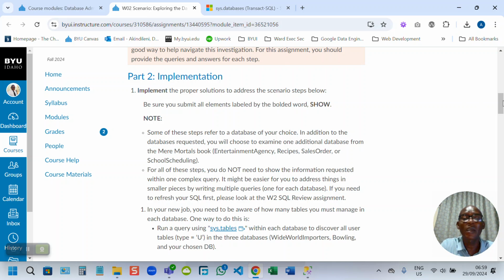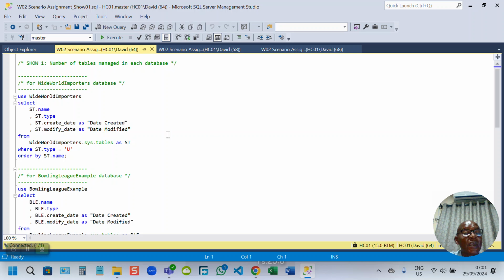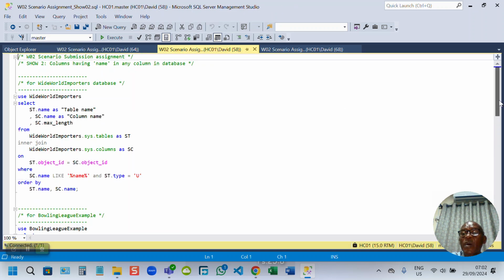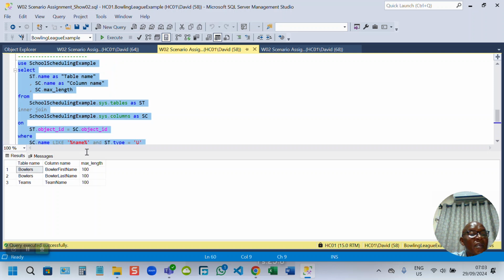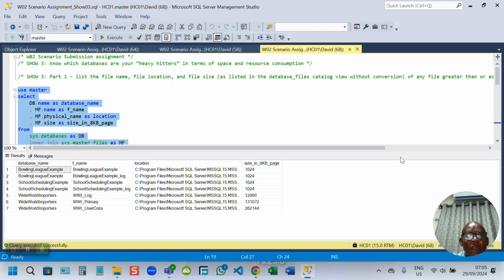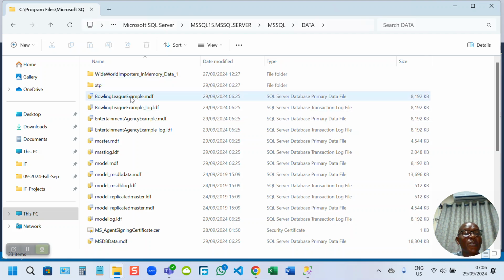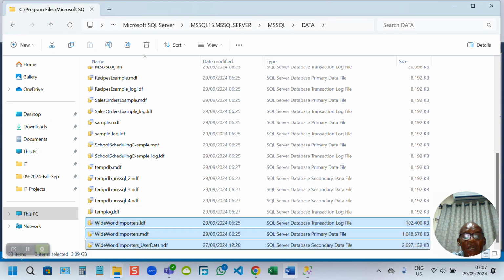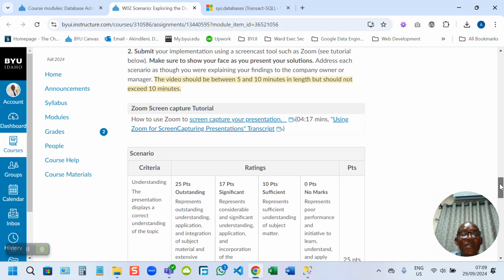ITM326 W02 Show Assignments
ITM326 Fall 2024 W02 Show assignment